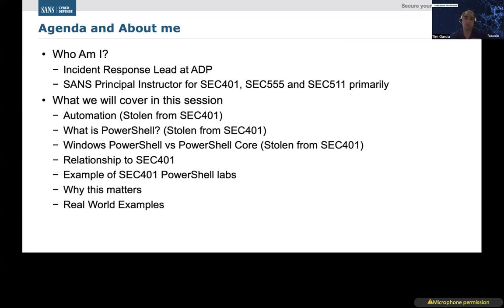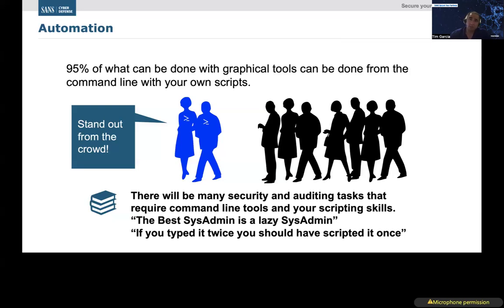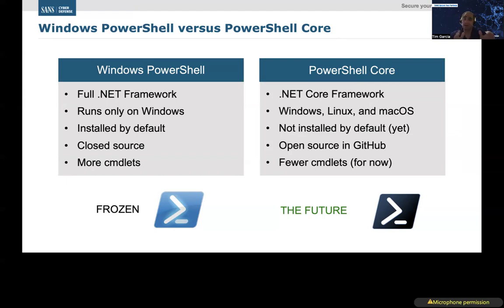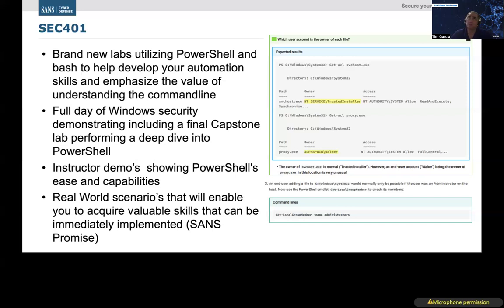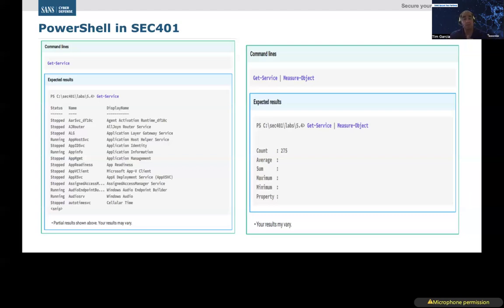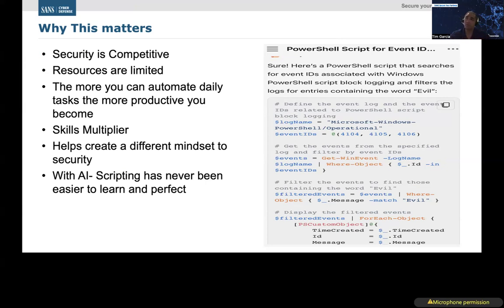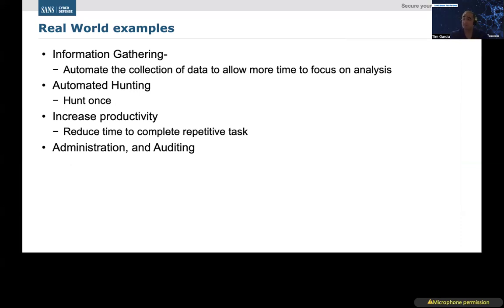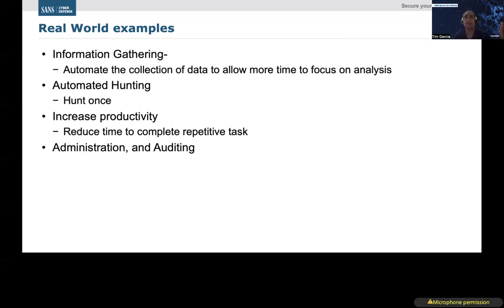Stand out from the crowd! Using PowerShell to automate your daily tasks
A common question I get asked is how can I differentiate myself from my colleagues when competing for entry level positions. The answer is improving your scripting skills. This not only can help you stand out for potential employers but is a skills multiplier in your current role. Powershell is Microsoft's scripting environment that is now available in Linux and Mac. It provides a powerful platform to automate your workflows and free you up to focus on the analysis of information. This talk will highlight some of the ways we use Powershell in SEC401 to lay a strong foundation to build upon to help you differentiate yourself as you move forward in your career.

Timothy Garcia is a seasoned security professional who loves the challenge and continuously changing landscape of defense. Tim started his career as an engineer in IT and after working on a few security incidents related to Code Red and Nimda; he realized he had found his calling. Tim currently works as an Information Security Engineer for a Fortune 100 financial institution where he provides security consulting to project teams to ensure security of IT operations and compliance with policies and regulations.